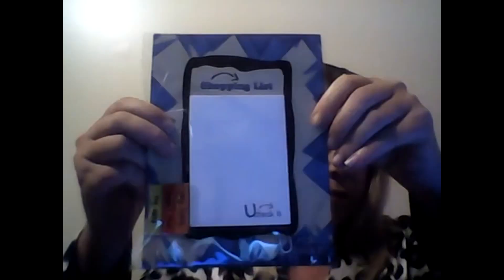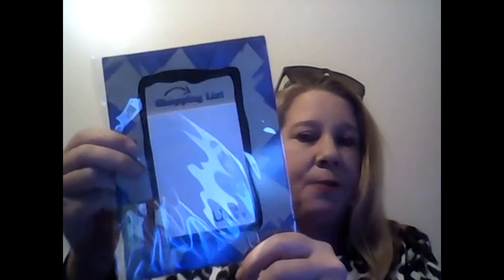Magnetic Calendar Review - by Ucheck-It (Gena magnetic)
FOR ALL TO SEE - Plan your family’s monthly activities in one spot so everyone can see what’s going on

REUSABLE FOR YEARS – use, wipe, repeat! Our magnetic dry erase calendar will last a lifetime

PERFECT SIZE- 17”x 11”(43 x 28 cm) flexible board fits on virtually any size kitchen fridge door

GIFT IT! Beautiful design and Gift Box make it a perfect gift for a new mom, college student, anyone